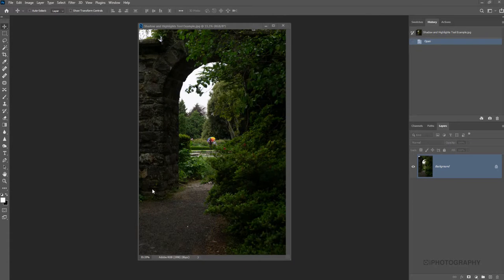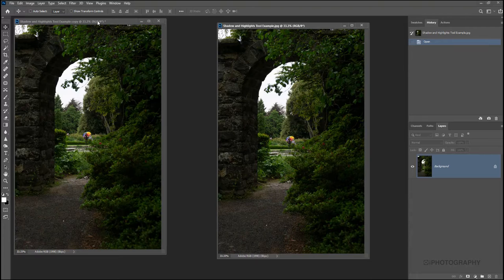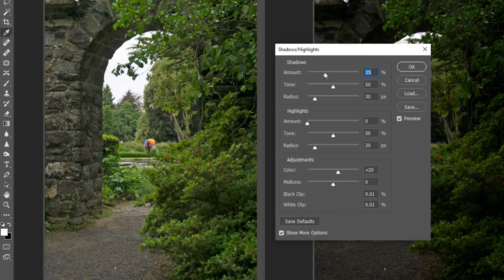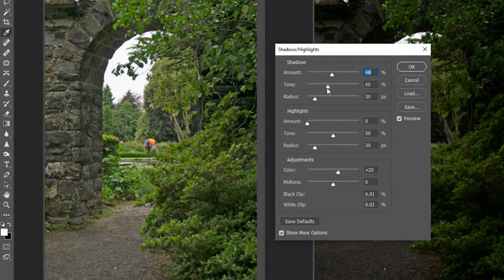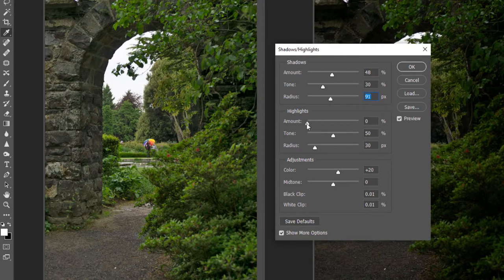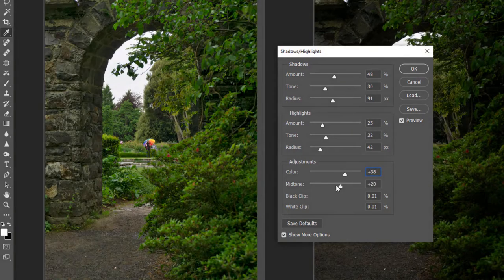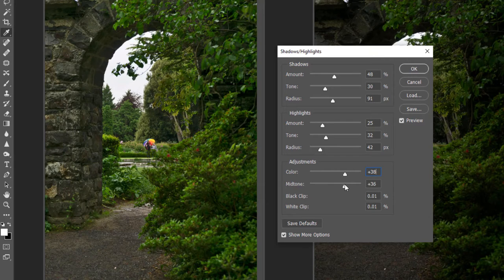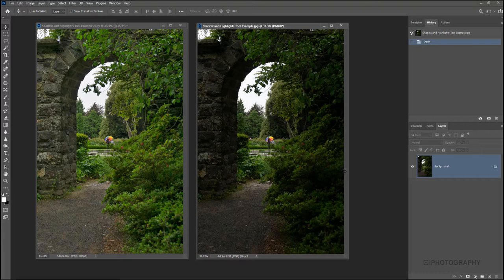Most UNDERRATED Tool in Photoshop for Photographers!